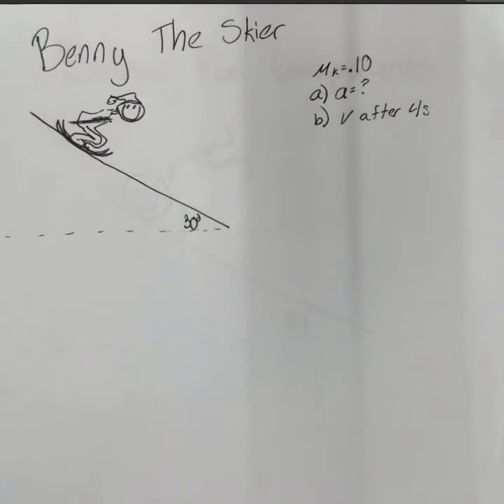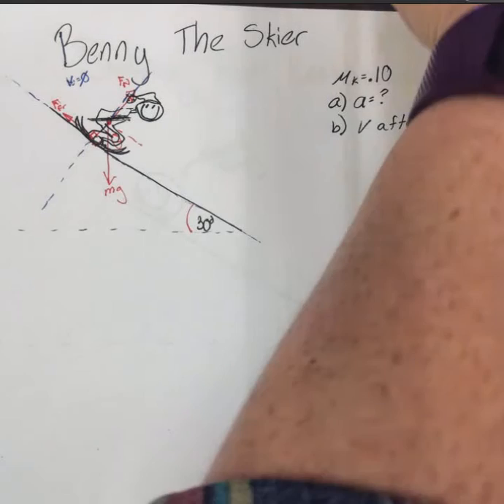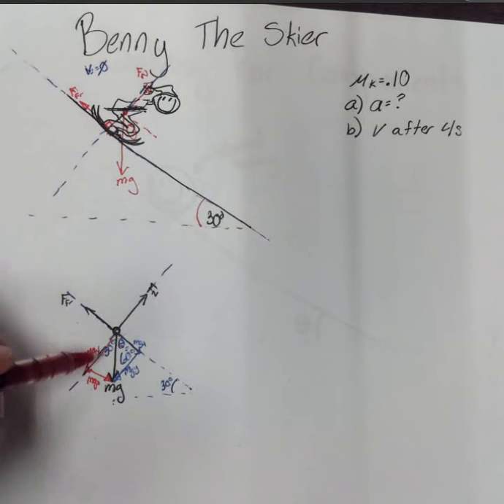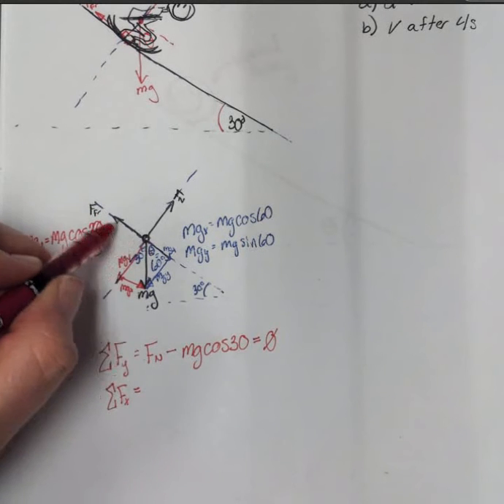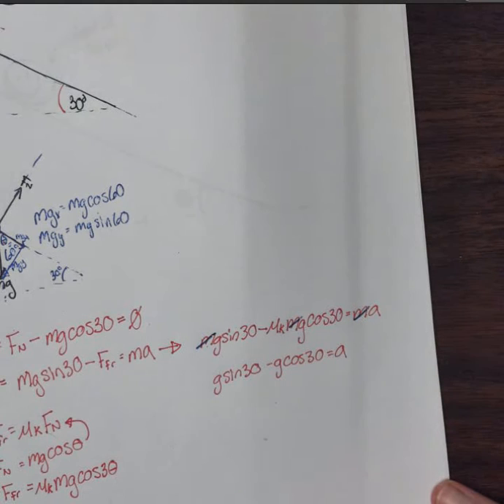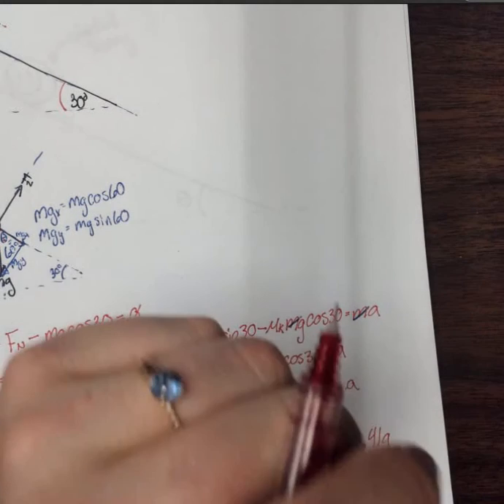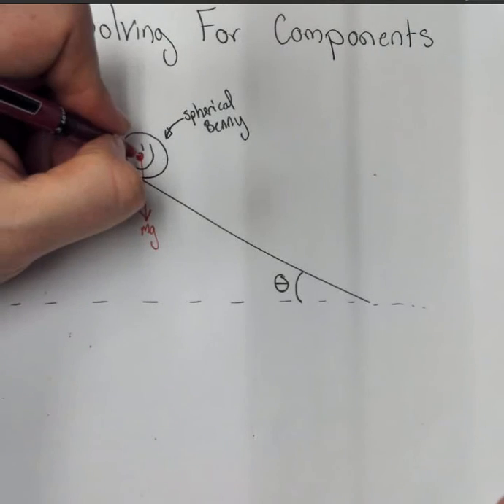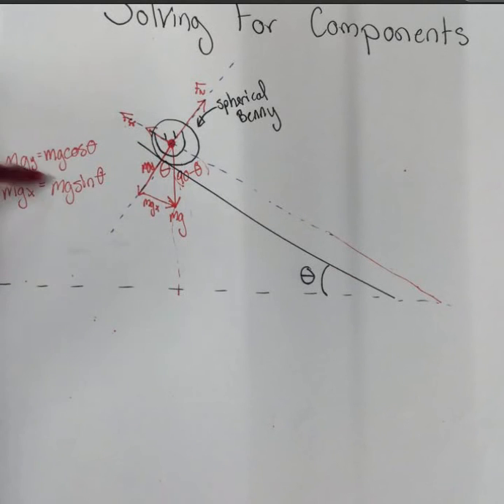Forces along Incline Planes